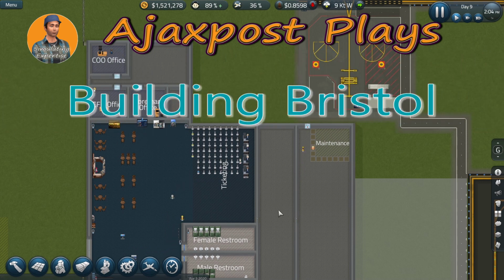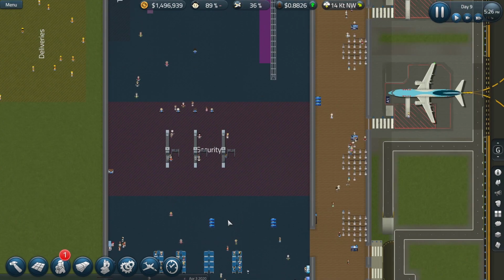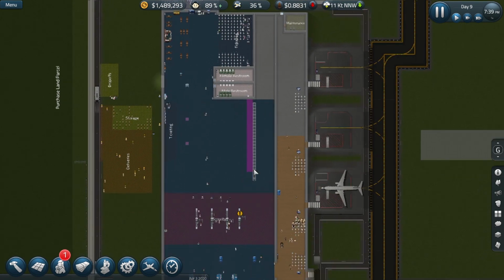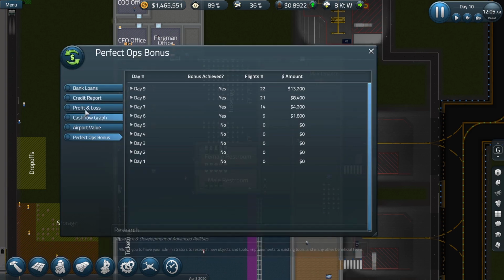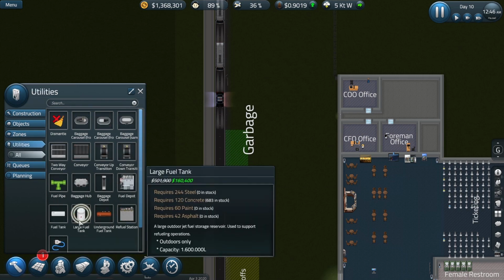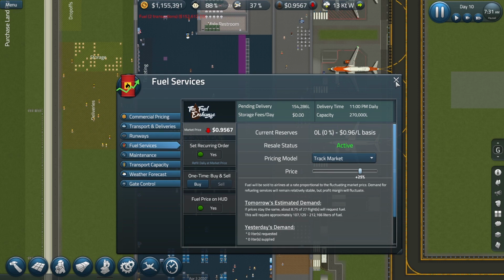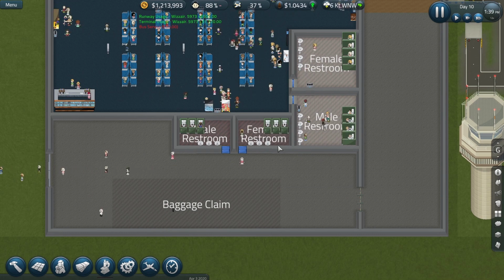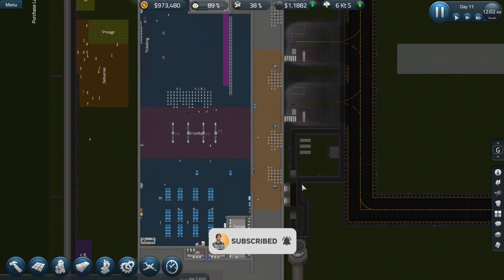SimAirport: Building Bristol : New Gates & Fuel Lines : Lets Play 04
I'm getting carried away! Bristol now has three gates operating successfully, so why not make it four? And that major international carrier wants to buy their fuel from us ... I'm sure we can afford to do that for them! Probably ...

"Build & Manage Your Airport. An International Hub or a Regional Masterpiece -- it's up to you. Buy more land to scale out, or escalators to scale up with MULTIPLE FLOORS. You're in full control in this modern business management tycoon!"

SimAirport Mods:
A full list of all the SimAirport mods that I am using in this this series can be found in my Steam collection